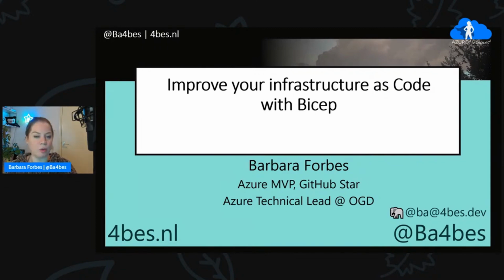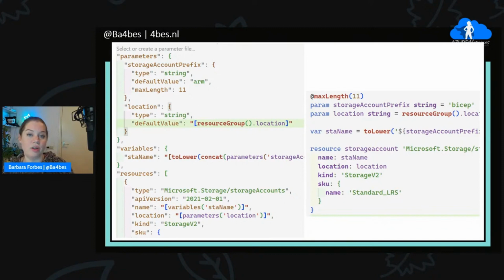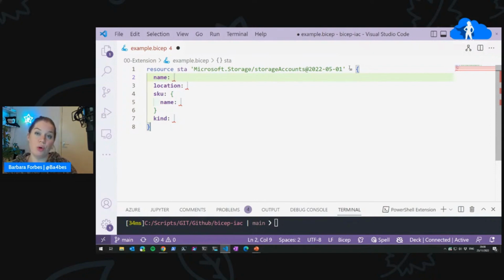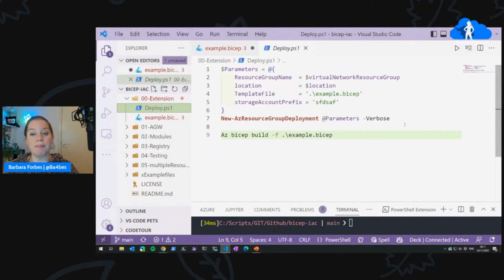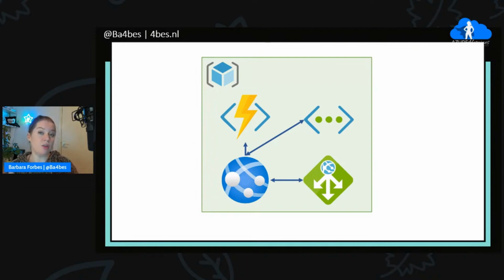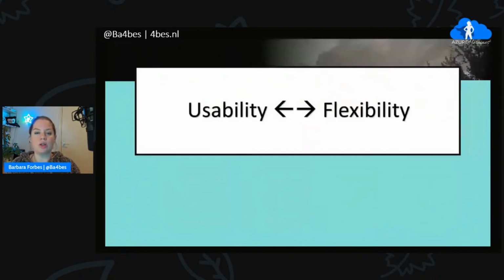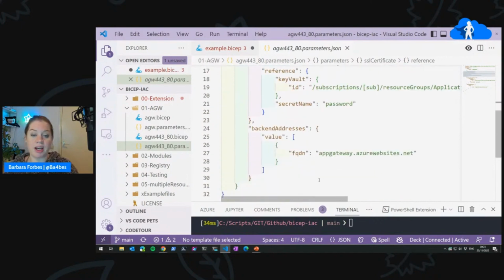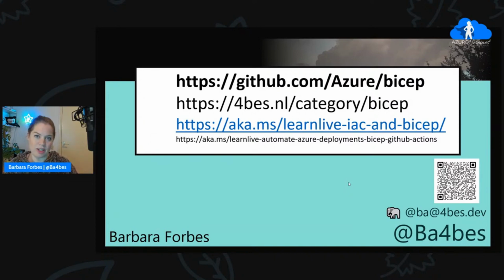[Azure Heroines '22] Barbara Forbes / Improve your infrastructure as code with Bicep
Barbara works as the Azure technical lead for OGD in the Netherlands. She is a Microsoft MVP Azure, MCT and GitHub Star. Her focus is on Azure and automation. Think Serverless, Azure DevOps, PowerShell, GitHub and Infrastructure as Code. She loves teaching in an approachable way. She regularly writes posts for her blog and speaks at conferences and user groups. She helps grow the community as co-owner of the Dutch DevOps & GitHub community (DDOG), as well as co-hosting the Dutch PowerShell User Group (DUPSUG).